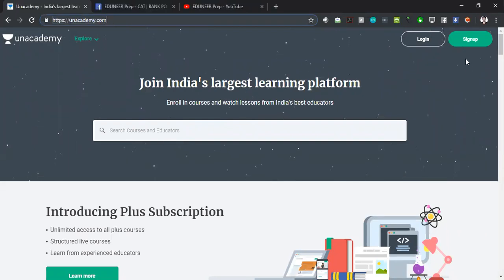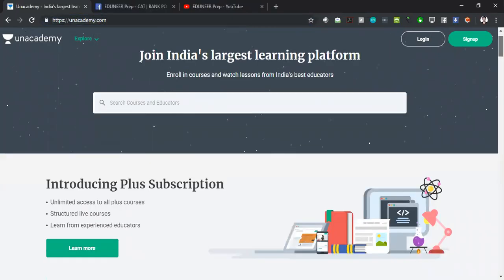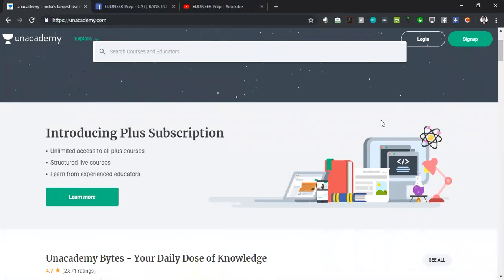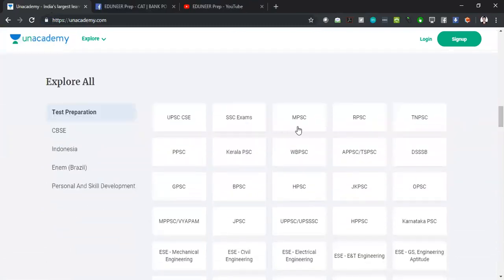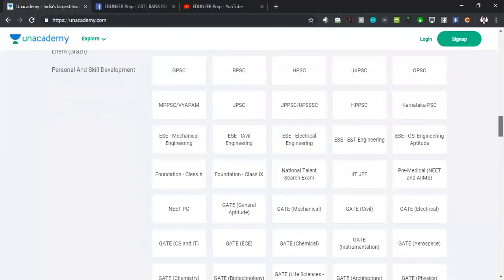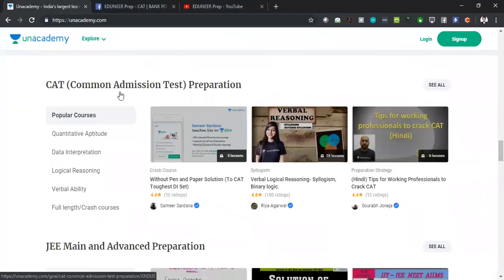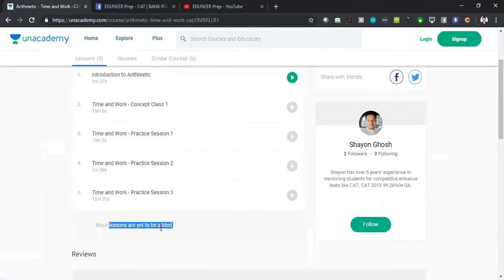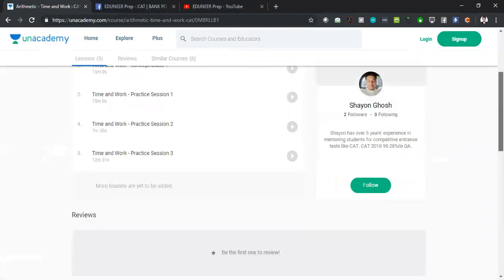Unacademy Plus Course Announcement - Shayon Ghosh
Let's celebrate learning by enrolling to Shayon sir's lectures on Unacademy Plus. At the end of this course you'll learn approaches never heard before.
Join his course on Unacademy. Use code TRYCAT & learn live on Unacademy Plus FREE for a month! Gain unlimited access to structured live courses by the Best CAT Educators in India. Hurry! Get your FREE CAT Plus Subscription now. Also beneficial for SBI & IBPS PO aspirants.

For New users of Unacademy who have not availed any live courses.
*Re 1 transaction applicable.